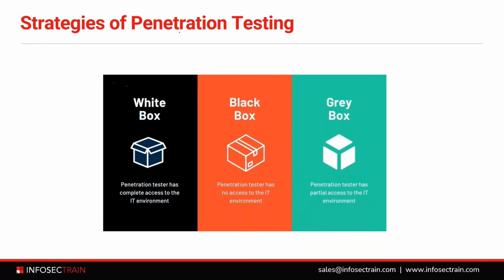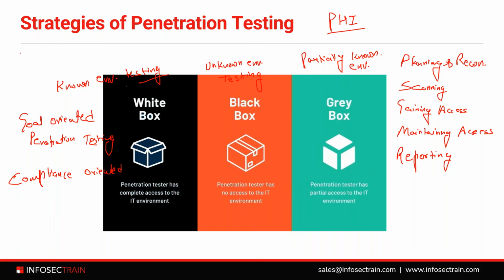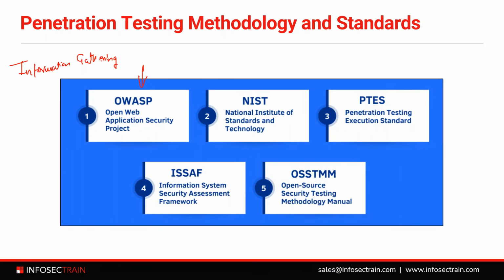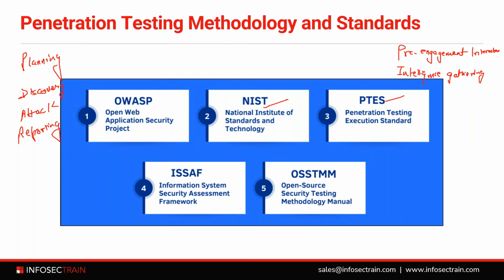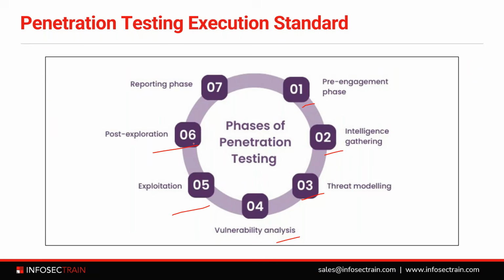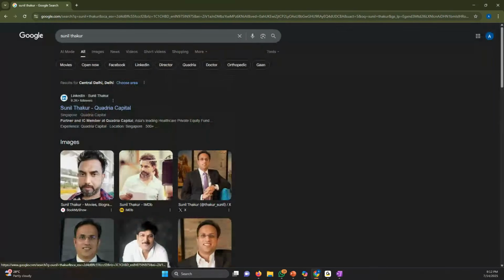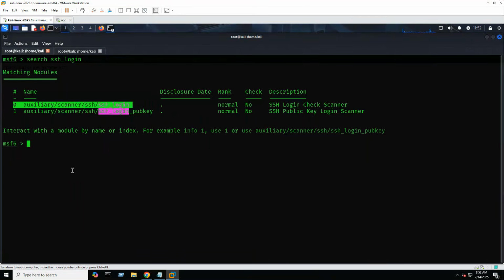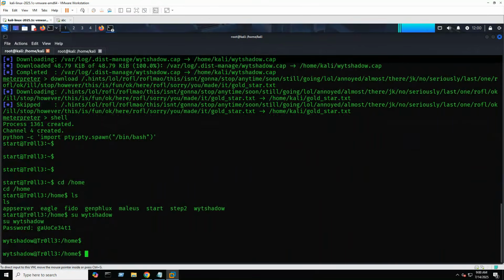Crack Your Next Pentest Interview | Must-Know Questions & Real Answers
🎯 Preparing for a Penetration Testing Interview in 2025? Part 1

This video is your ultimate cheat sheet to crack technical interviews with confidence and clarity. We’ve compiled the most frequently asked penetration testing questions—ranging from fundamentals to real-world scenarios—with expert answers and explanations.

🔍 Here’s what you’ll learn in this session:
• Introduction
• Reconnaissance & Information Gathering
• Understanding the Penetration Testing Interview Process
• Exploitation & Privilege Escalation Techniques

Whether you're aiming for a junior pentester, red teamer, or application security role, this video is designed to boost your preparation and land your dream cybersecurity job!